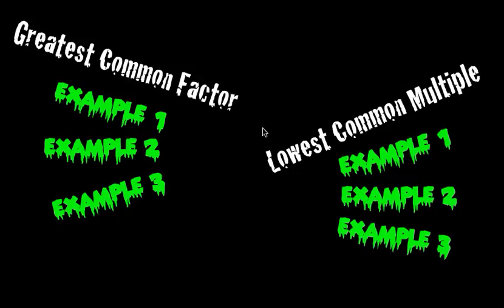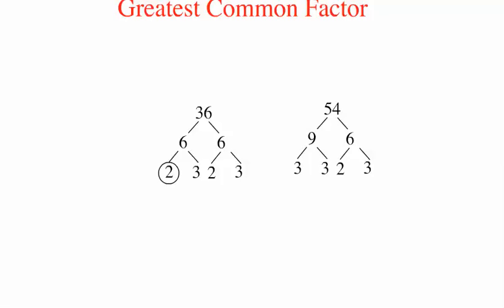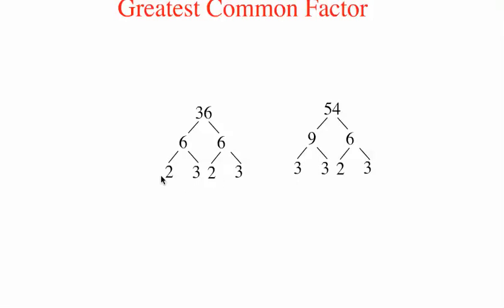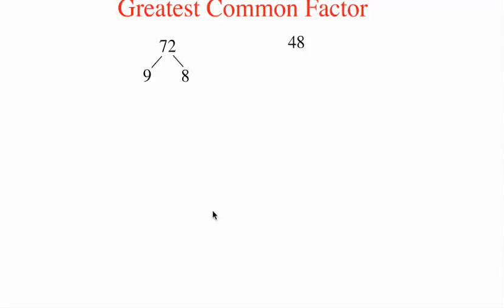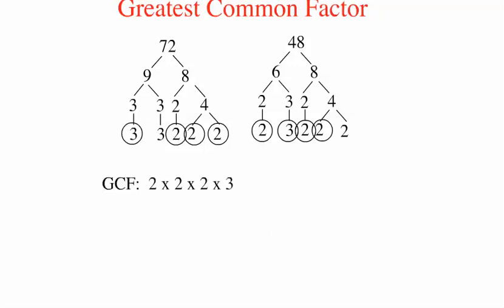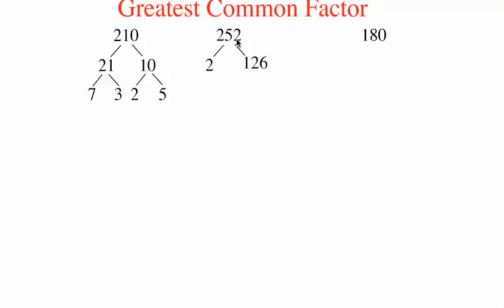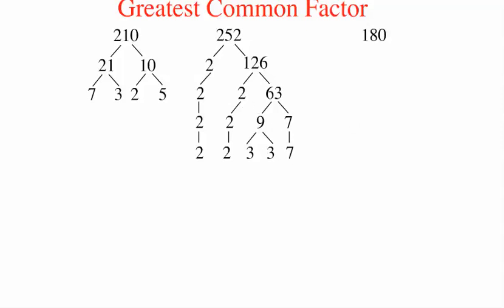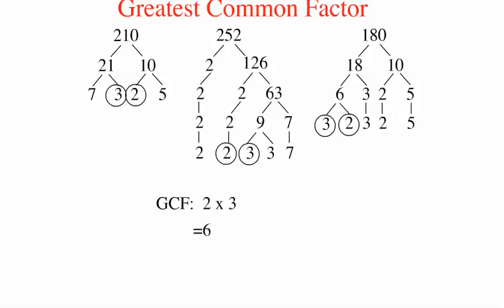Notes: GCF From the LCM & GCF Math Program